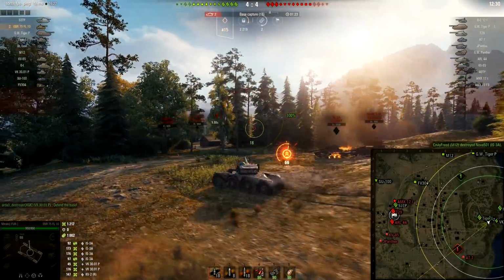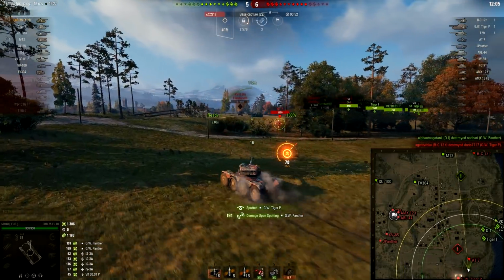The God of Autoaiming • Mega Stronk ► World of Tanks Panhard EBR 75 Gameplay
World of Tanks Panhard EBR 75 Gameplay, Autoaiming God. World of Tanks Panhard EBR 75, Tier 8 Premium French Armored Fighting Vehicle / Light Tank. World of Tanks Wheeled Vehicles.

Today I am going to show you one of the funniest and most awesome battle featuring Panhard EBR 75 (FL 10), that I have so far seen.
You are also going to see, why EBR 75 is "The God of Autoaiming" in World of Tanks, keep in mind that this is not an aimbot!

►Tanks in action / мир танков EBR 75:
- France/French Panhard EBR 75, Tier 8 Premium Armored Fighting Vehicle